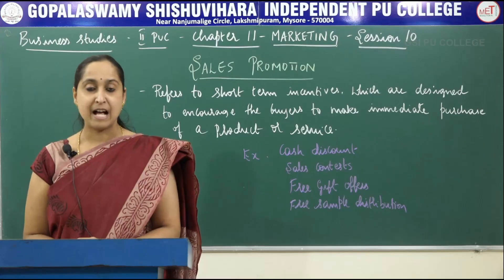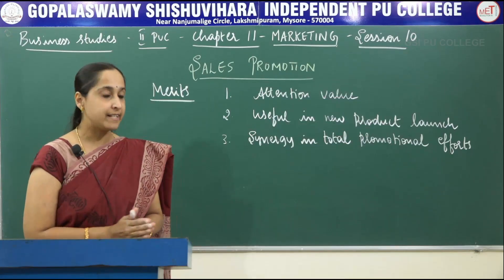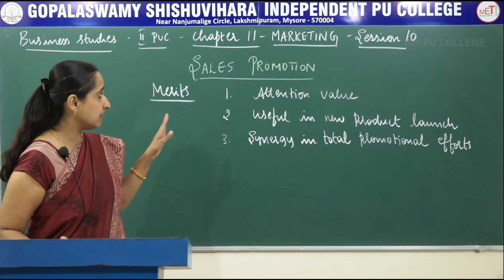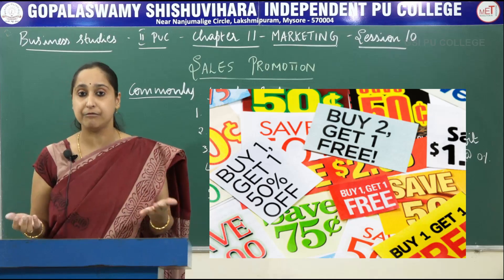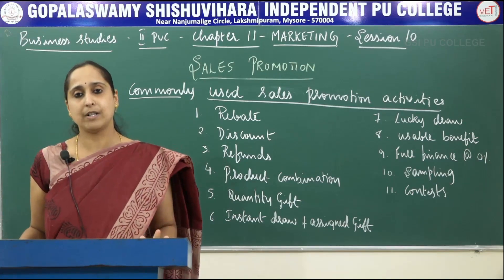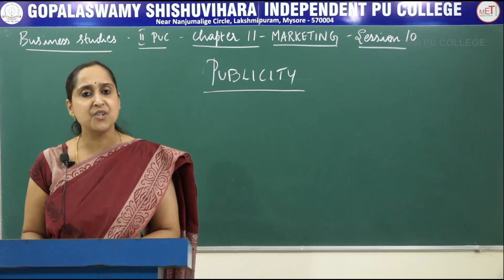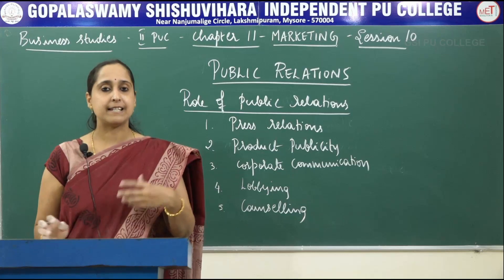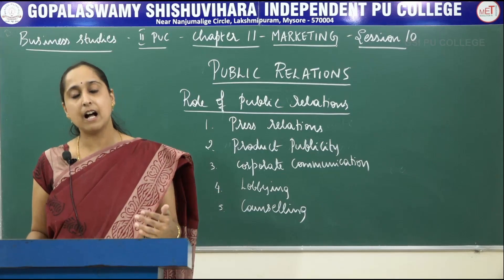BUSINESS STUDIES | ll PUC | CH 011 | MARKETING - SALE PROMOTION | S10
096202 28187 / 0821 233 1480